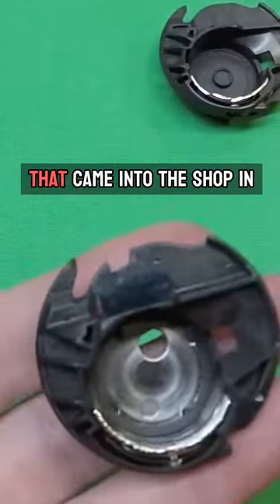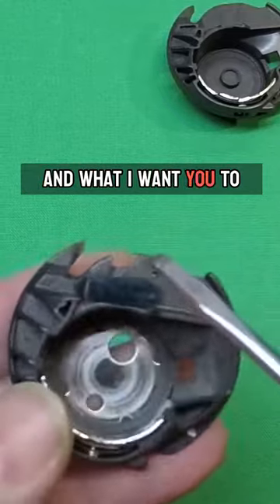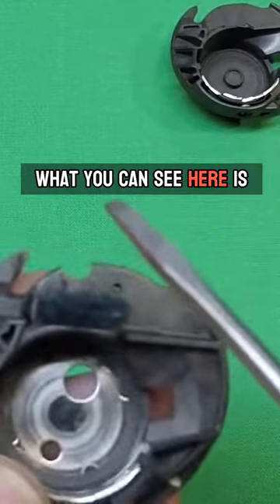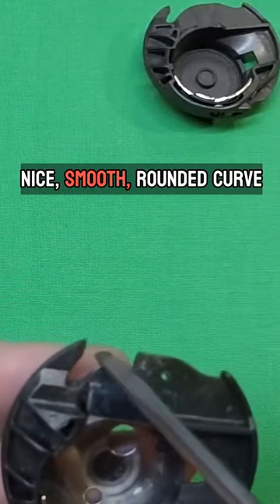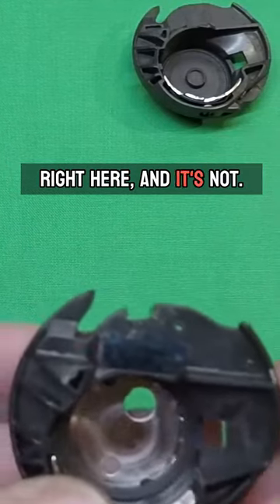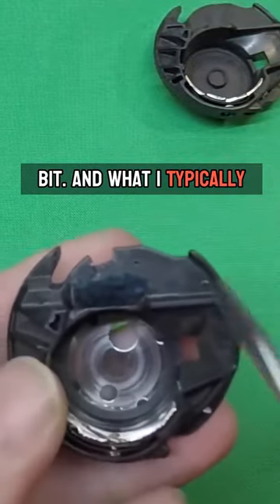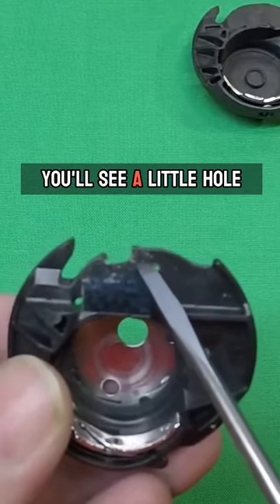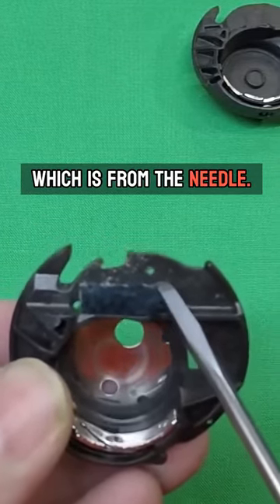Bobbin case issues - Full video in description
The bobbin case of the sewing machine cause more problems than you may think!  Take a look at how I examine a customer's bobbin case and point out it's issues, so you can check yours, too!